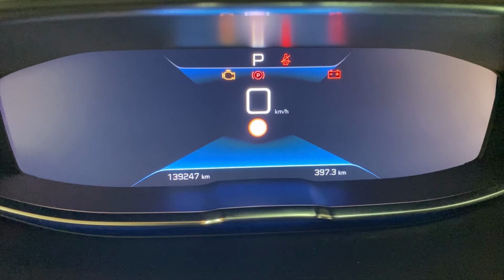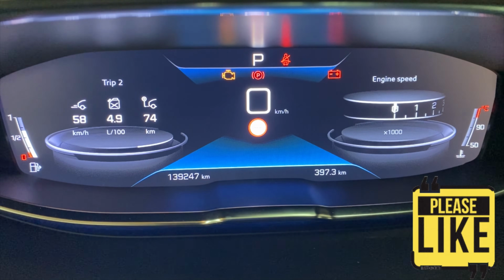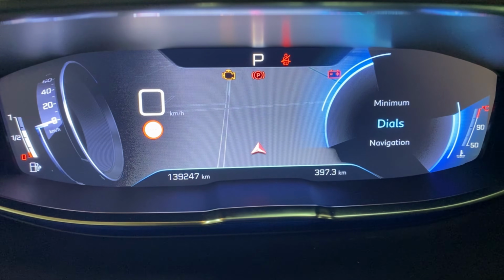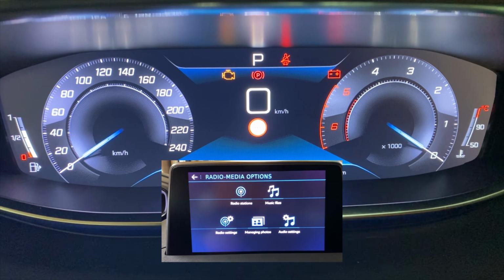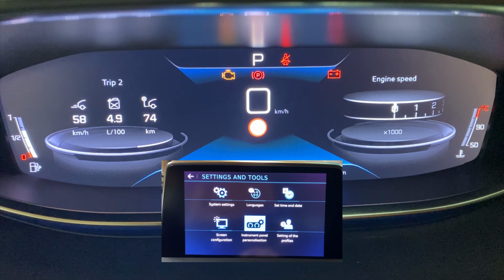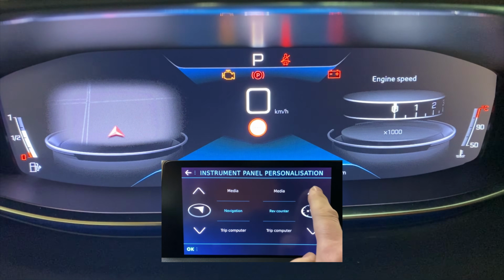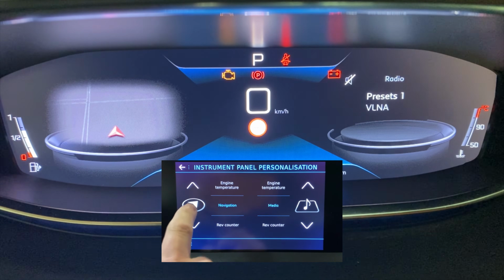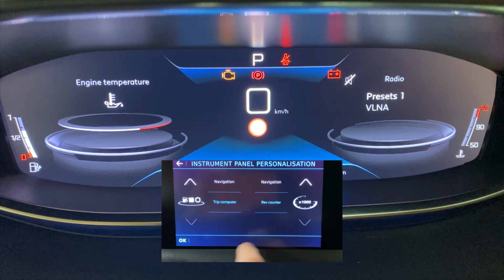Peugeot i-Cockpit - All Options & Personalization - How to Tutorial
Video covers all options available on my 5008 Peugeot. There will be additional options for higher versions, e.g. GT or newer models.

👍 pls LIKE if you found video helpful  ❤️